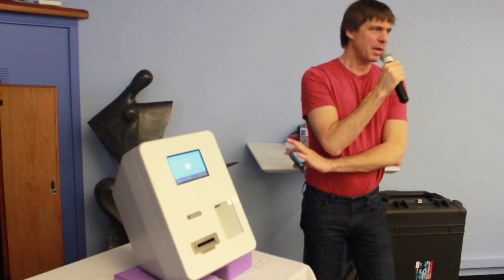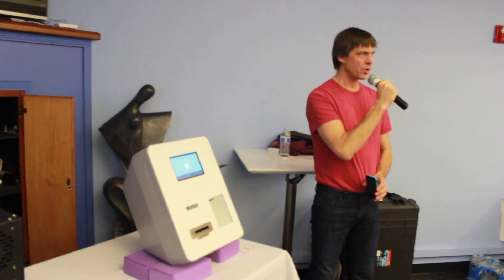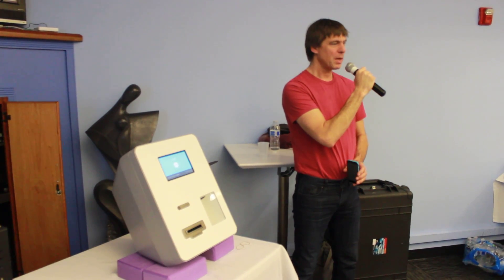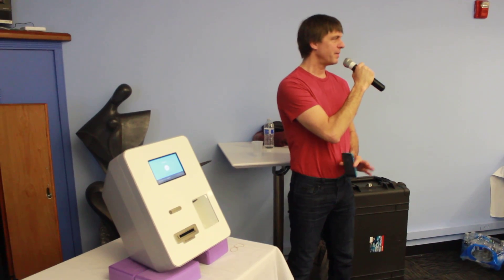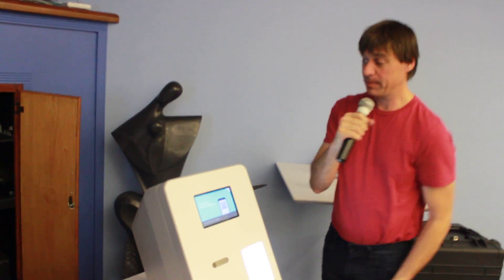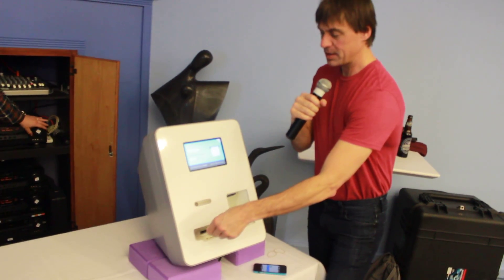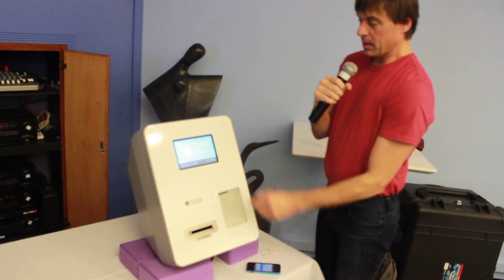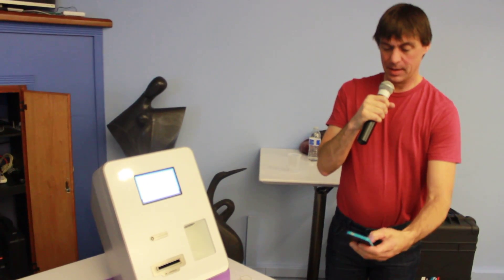Lamassu Bitcoin ATM Live at Plug and Play Tech Center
One of the rare Lamassu Bitcion ATM's was demonstrated live on Tuesday, January 7th, at the Silicon Valley Bitcoin Meetup at Plug and Play Tech Center.

It took 30 seconds to convert fiat to bitcoin.